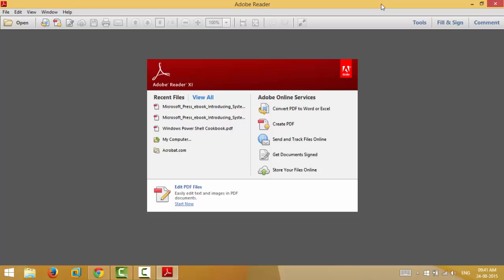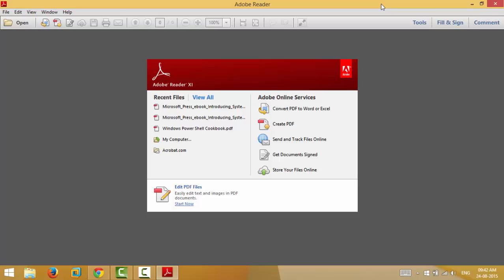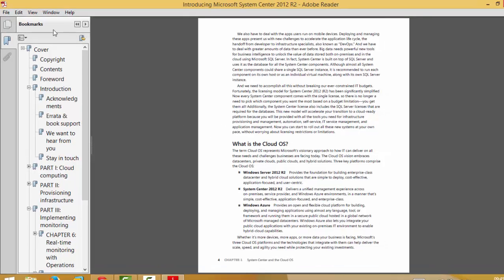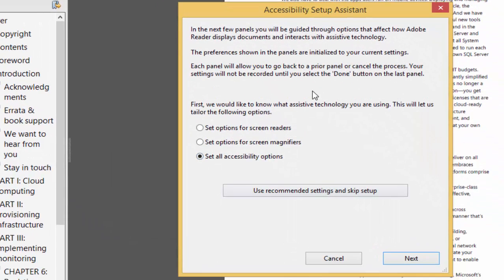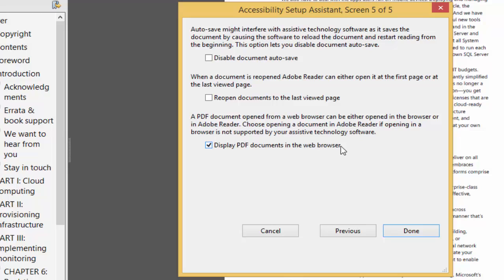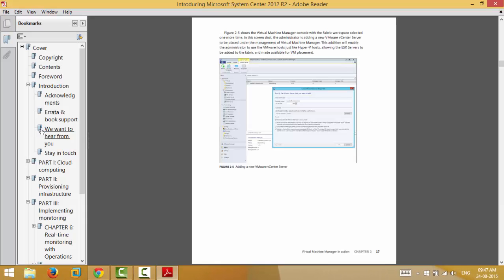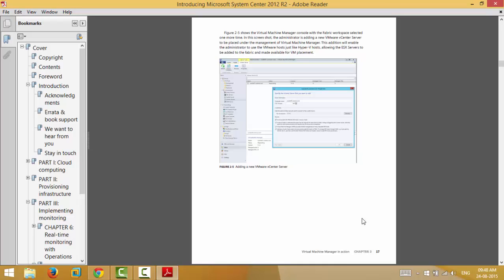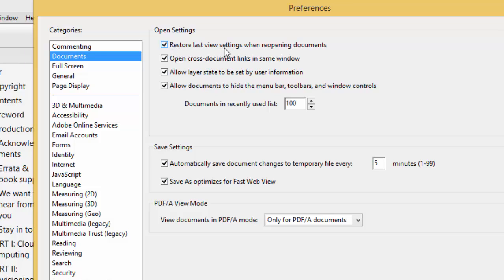Make Adobe Reader open where you left off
Like how you have bookmarks for your books, there's even an option in Adobe Reader through which you can make it open where you left off.
Watch this video and follow the steps and make your e-Book reading hassle-free.